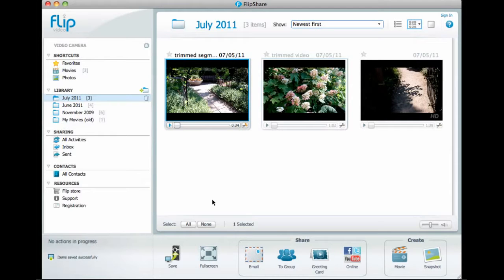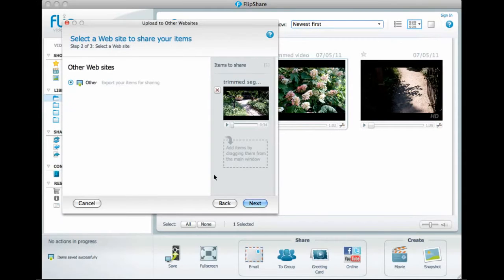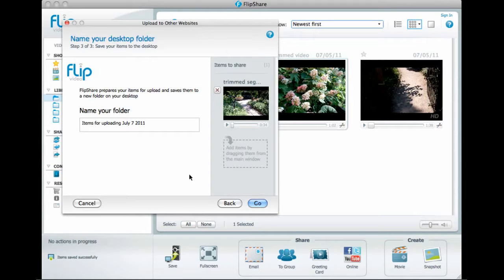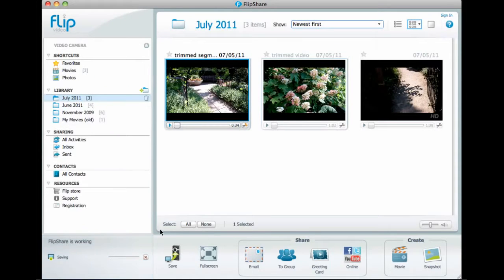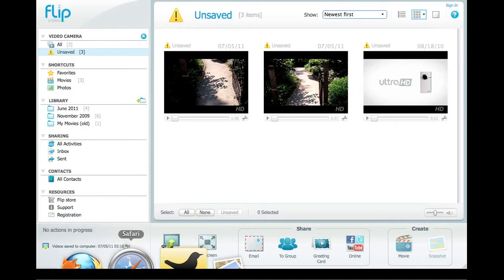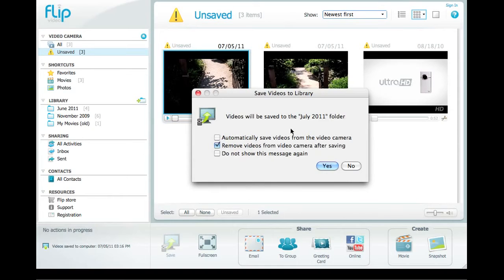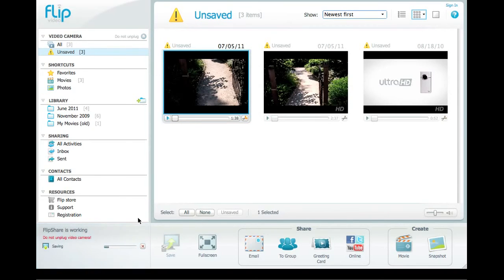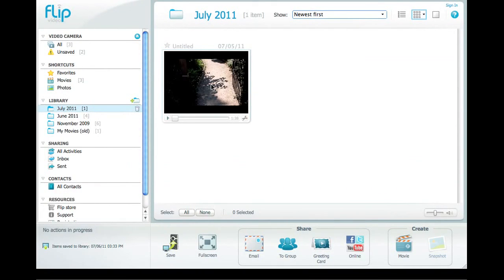2011- 2012 School Year Videos